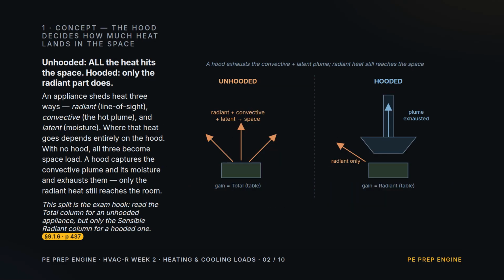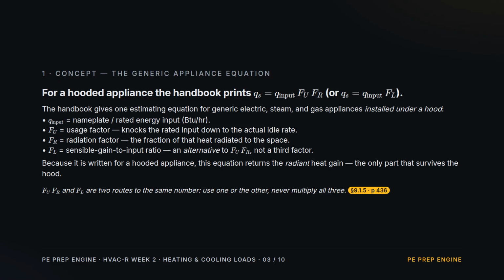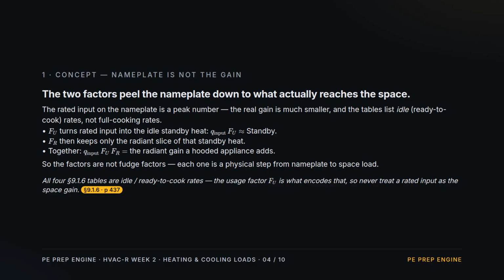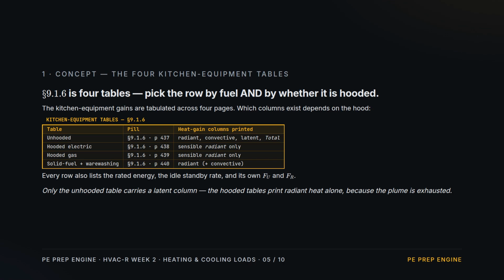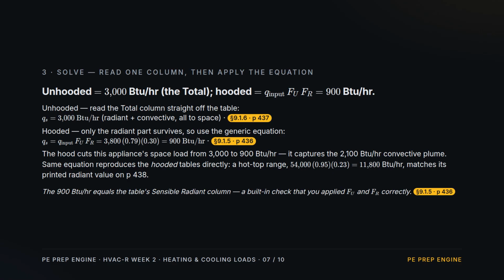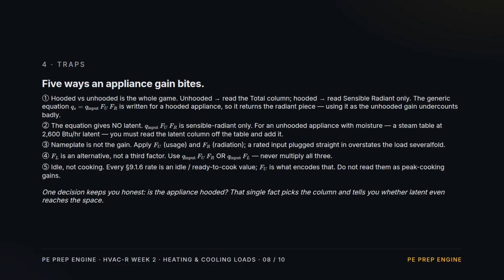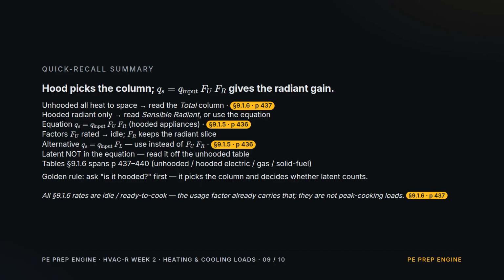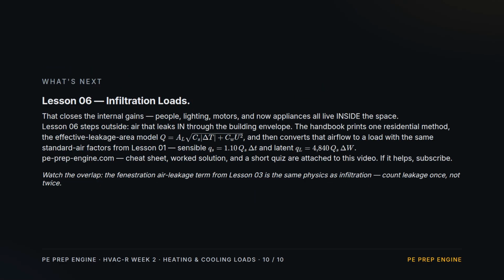Internal Gains: Appliances & Kitchen — PE Mechanical HVAC & Refrigeration Week 2 (Lesson 05 of 10)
• Appliances are the last big internal gain, and the hood decides everything: with no hood all three heat streams — radiant, convective, and latent — become space load, so you read the Total column; with a hood the plume and its moisture are exhausted and only the radiant part reaches the room.
  • For a hooded appliance the handbook prints the generic estimating equation q_s = q_input F_U F_R (or the alternative q_s = q_input F_L), where q_input is the nameplate rated input, F_U is the usage factor that drops rated input to the idle standby rate, and F_R is the radiation factor that keeps only the radiant slice.
  • The nameplate is NOT the gain — F_U and F_R are physical steps from rated input down to what the space feels, and every §9.1.6 rate is an idle / ready-to-cook value, not a peak-cooking value.
  • §9.1.6 is four tables picked by fuel AND by hood: unhooded lists radiant, convective, latent, and a Total; hooded electric and hooded gas list sensible radiant only; solid-fuel and warewashing list radiant (plus convective) — only the unhooded table carries a latent column.
  • Worked single-burner high-speed hot plate: unhooded reads the Total column at 3,000 Btu/hr, while hooded gives q_s = 3,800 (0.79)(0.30) = 900 Btu/hr — the hood captures the 2,100 Btu/hr convective plume, and the 900 matches the printed radiant column exactly.
  • Traps: the generic equation is a HOODED equation returning radiant only, it gives NO latent (add the latent column for a moist unhooded appliance), F_L is an alternative to F_U F_R never a third factor, and rates are idle not peak.

  • §9.1.5 · p 436 — generic appliance heat-gain equation q_s = q_input F_U F_R (and the alternative q_s = q_input F_L) for hooded electric, steam, and gas appliances.
  • §9.1.6 · p 437 — unhooded kitchen-equipment table with radiant, convective, latent, and Total heat-gain columns.
  • §9.1.6 · p 438 — hooded electric kitchen-equipment table, sensible radiant heat gain only.
  • §9.1.6 · p 439 — hooded gas kitchen-equipment table, sensible radiant heat gain only.
  • §9.1.6 · p 440 — solid-fuel and warewashing equipment table, radiant (plus convective) heat gain.

This is lesson 05 of 10 in the HVAC & Refrigeration — Week 2 (Heating & Cooling Loads) course. Lessons are sequenced — start at Lesson 00 if you're new.